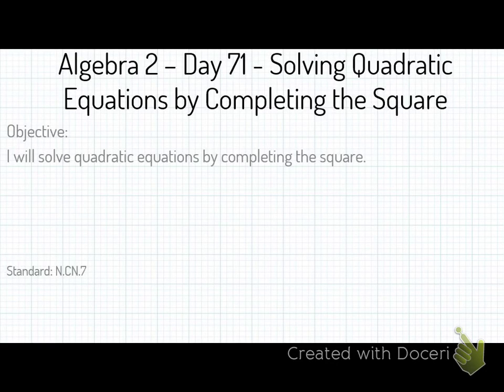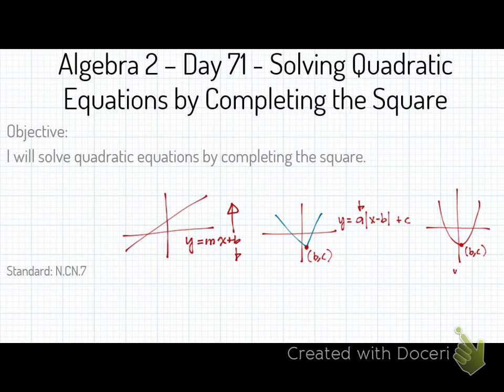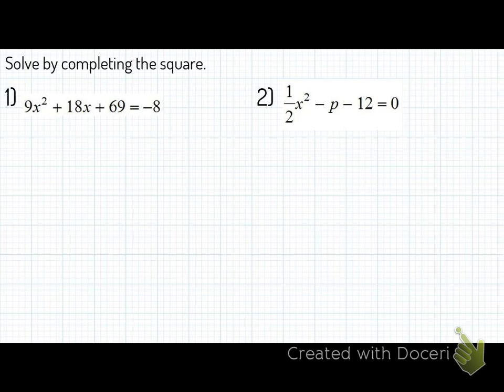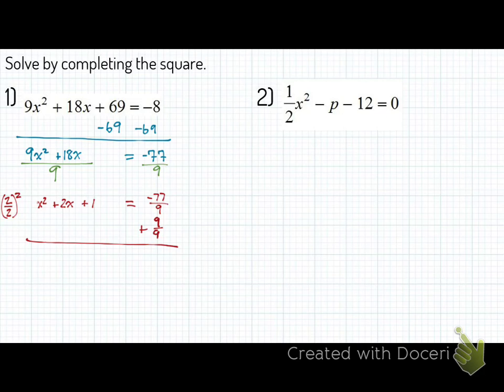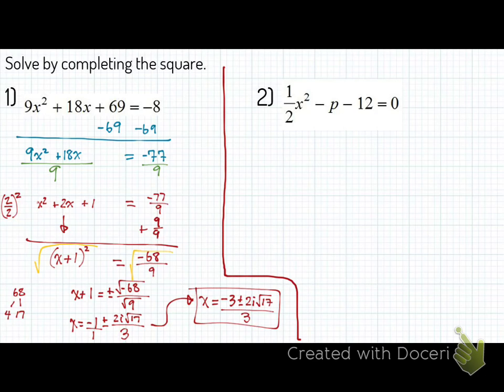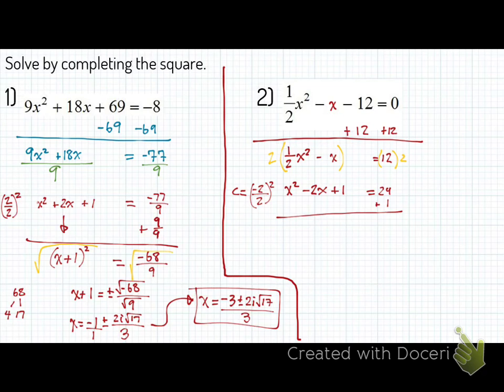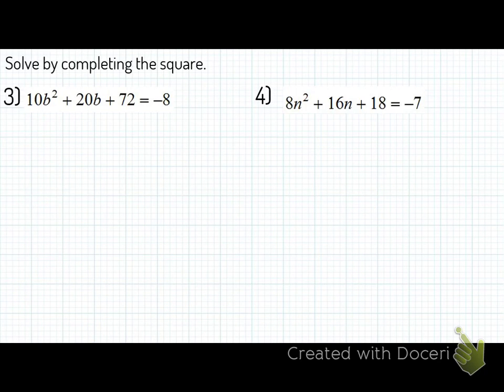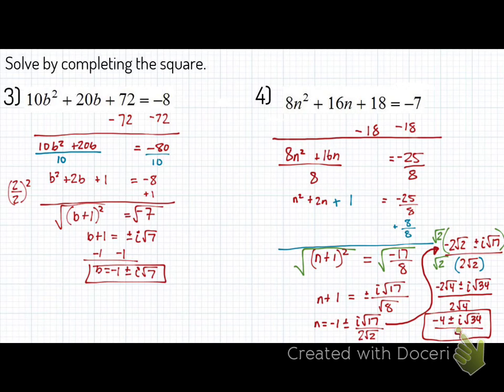Alg2 Day71 120516